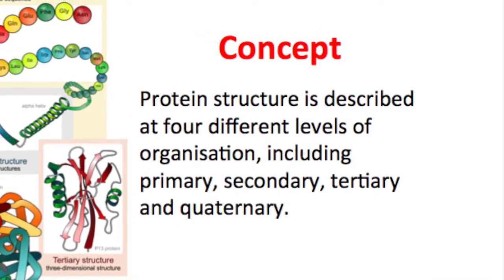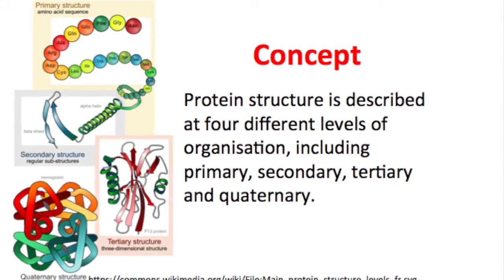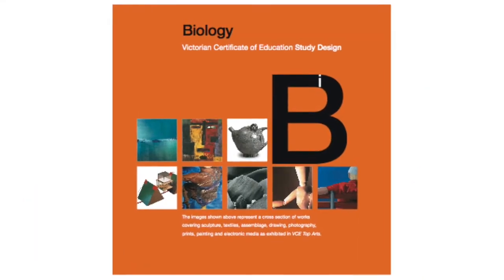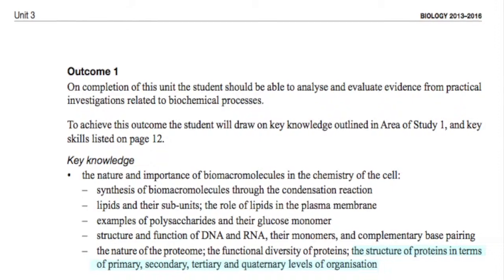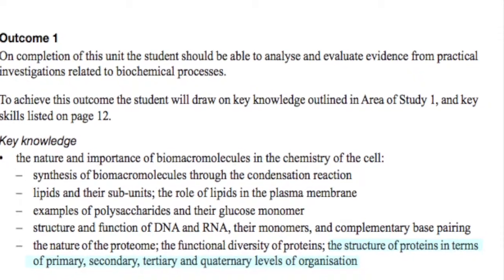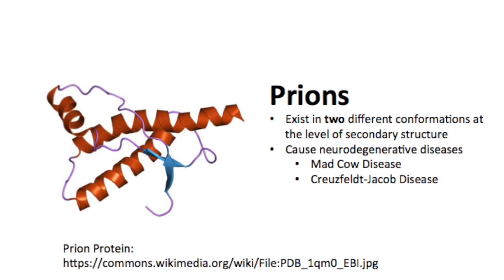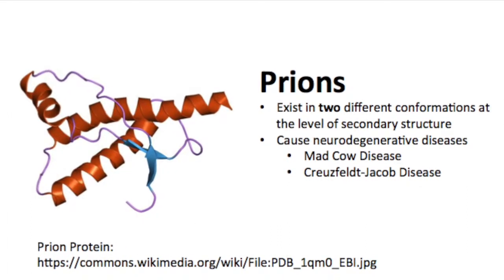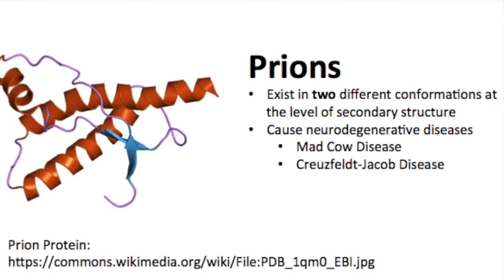Unit 3 AOS1 Protein structure and function. (By: Jesse Roth-Barton)